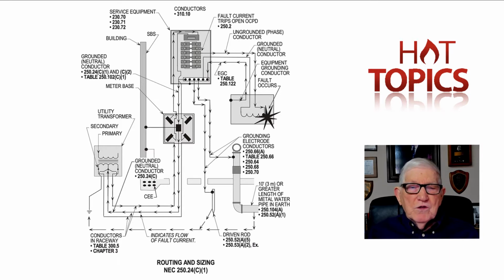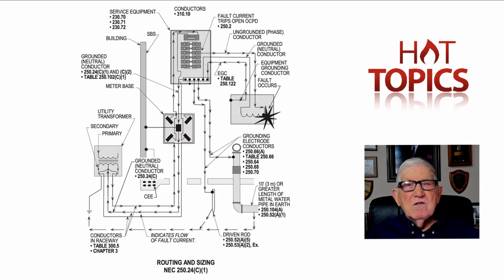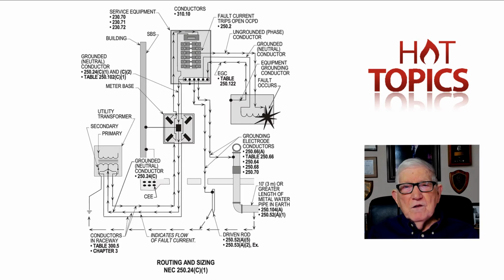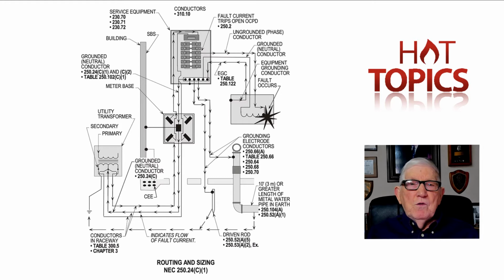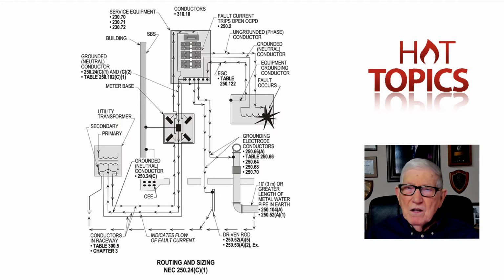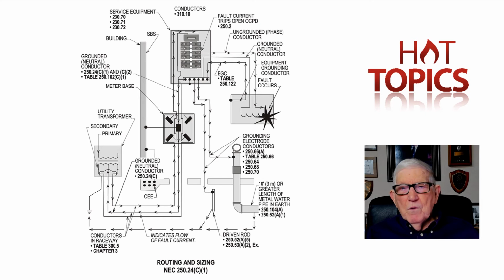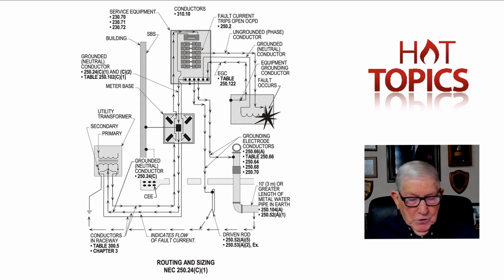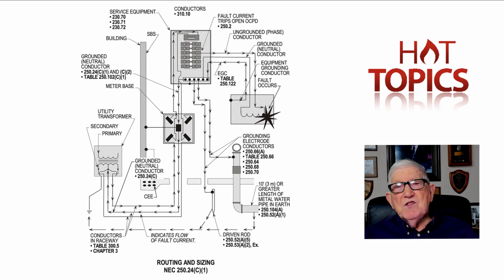HT E 09 Sizing EGC due to VD - 250 24C1